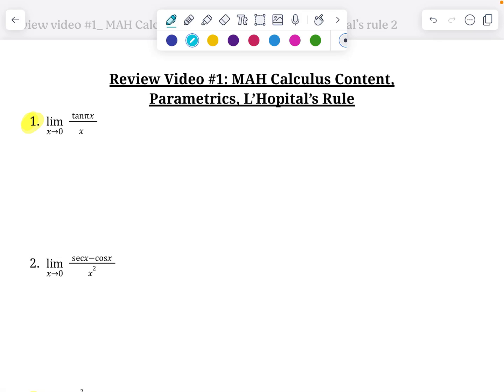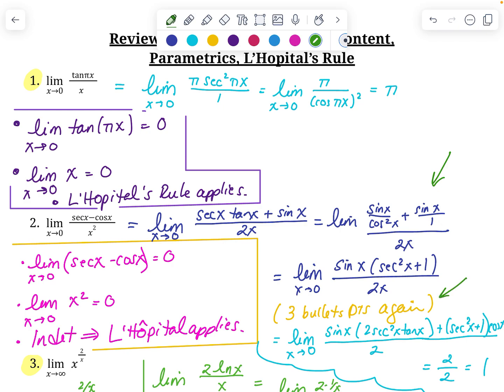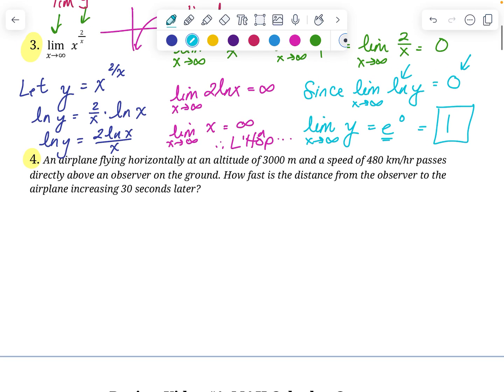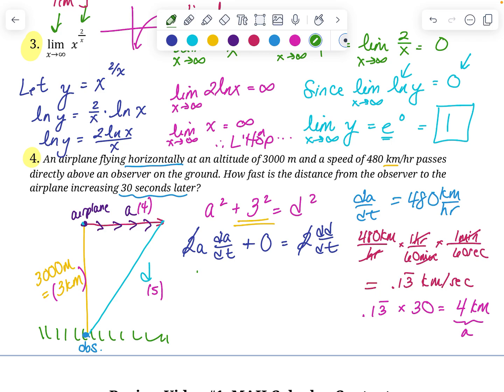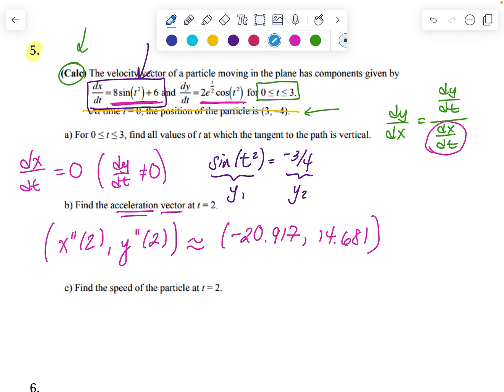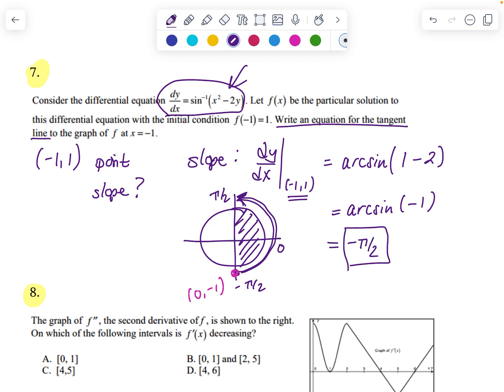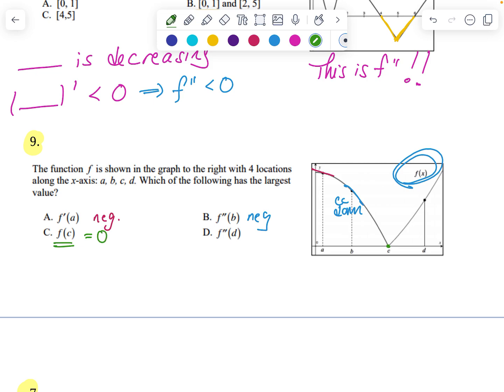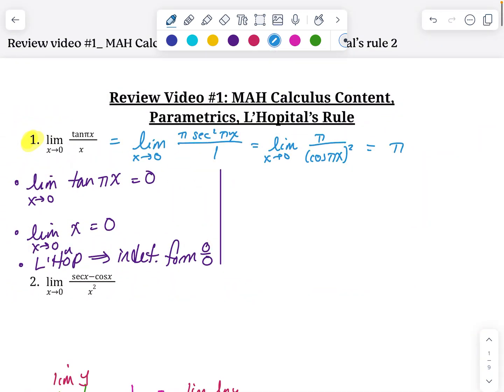AP Review Season - Review Video #1